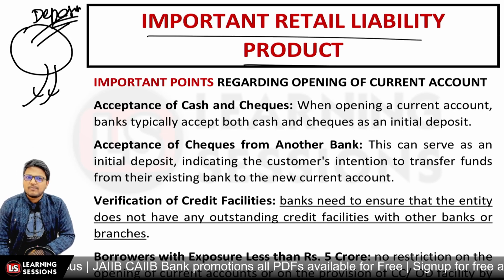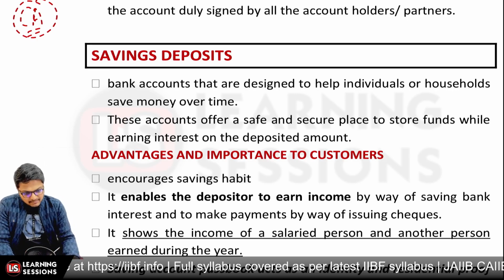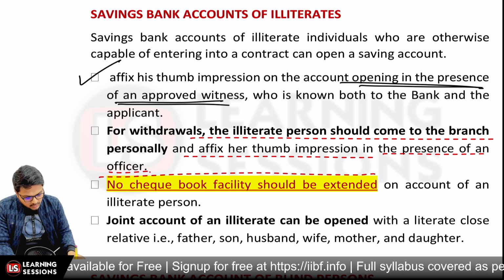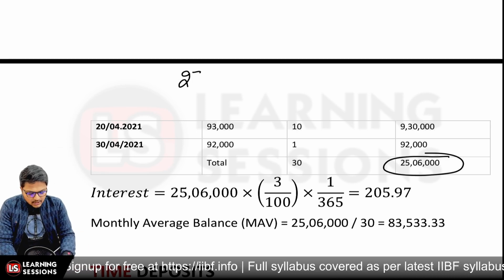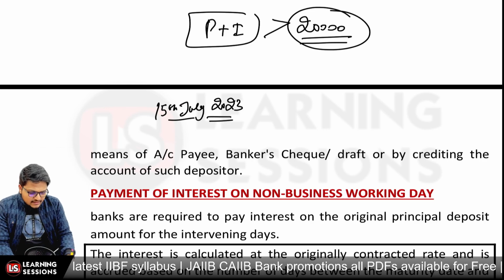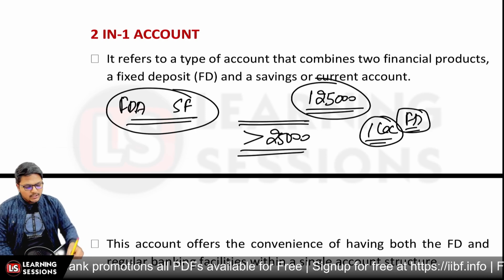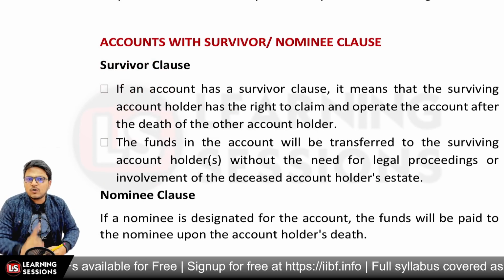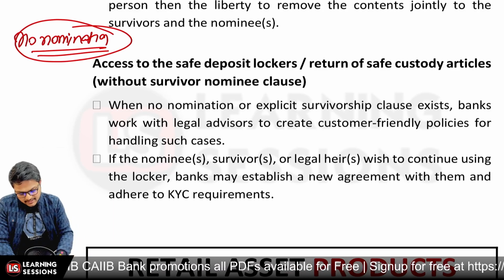Important Retail Liability Product | Chapter 8 | Module B | RBWM English #6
Welcome to Class 6 of RBWM. We'll be discussing "Important Retail Liability Product". Please watch the previous class before proceeding.

00:00 Introduction Rbwm Class 6
00:40 Important Retail Liability Product
04:01 Monitoring Of Newly Opened Accounts
17:30 Maintenance Of Balance And Interest Payment
24:55 Interest On Fixed Deposit
38:52 Settlement Of Claims In Respect Of Deceased Depositors

Students Quires:
jaiib rbwm module b
retail banking & wealth management jaiib
jaiib exam preparation 2024
jaiib 2024 study material
retail banking  product development process
jaiib important retail liability product
jaiib 2024 preparation
jaiib exam 2024
indian financial system jaiib
Retail Banking Chapter 6
rbwm jaiib english medium
jaiib rbwm english classes